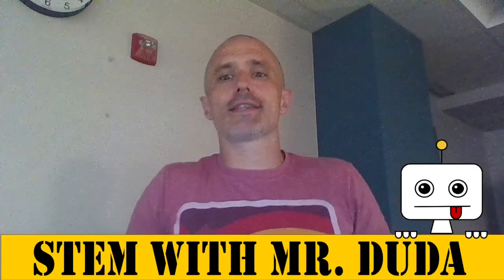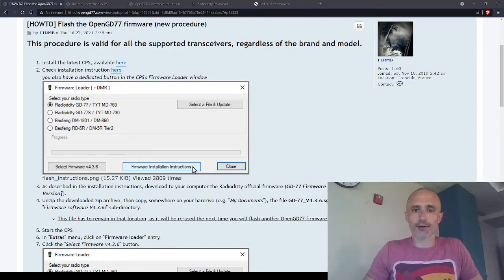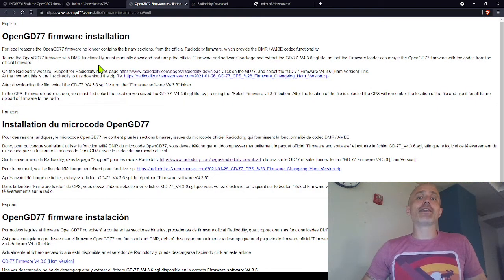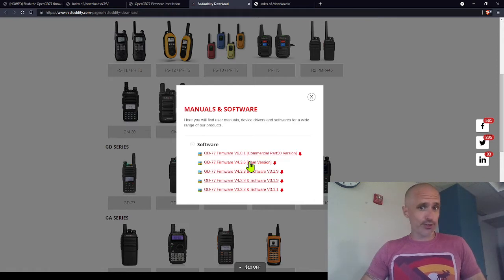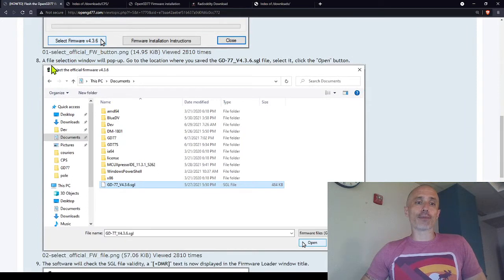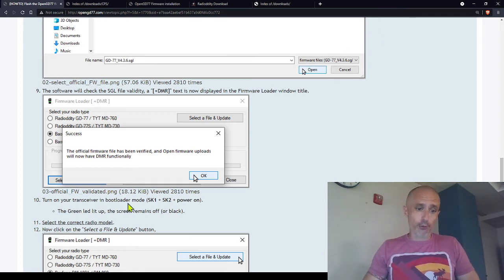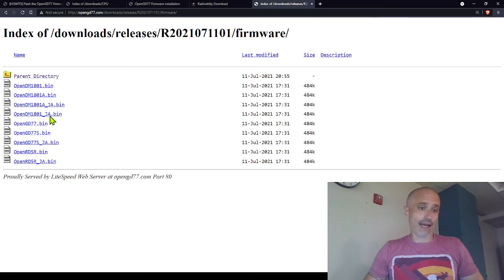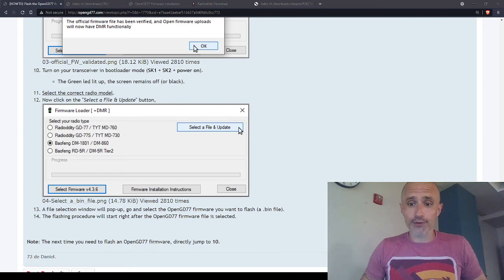How do I install OpenGD77? Where are the files? GD77, GD77s, MD-760, MD-730, DM-1801, DM-860, RD-5R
With OpenGD77 not being on Github anymore, there is a new place to find the files and install the latest version of OpenGD77.  If you'd like to improve your GD77, GD77s, MD-760, MD-730, DM-1801, DM-860, or RD-5R you should check it out!